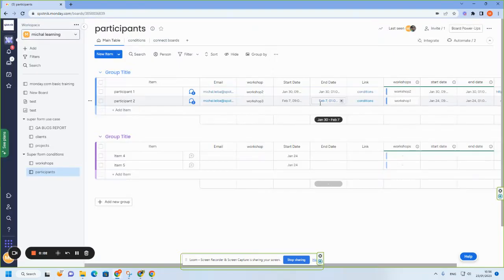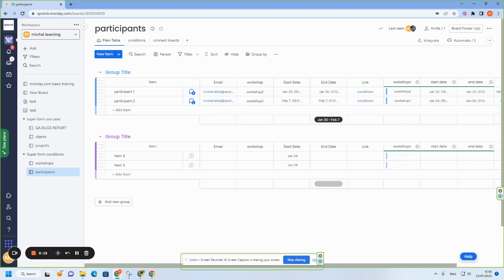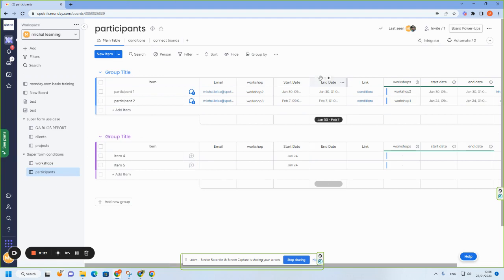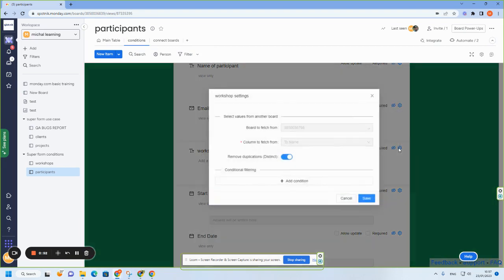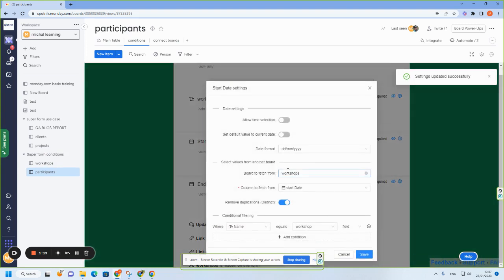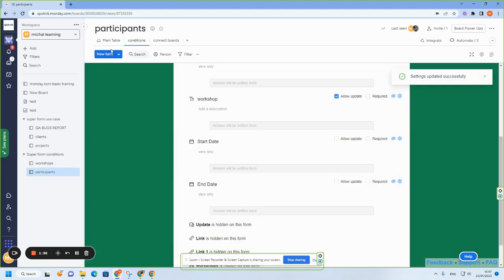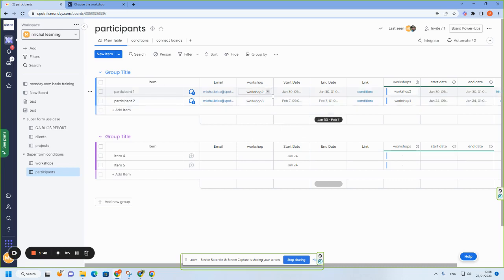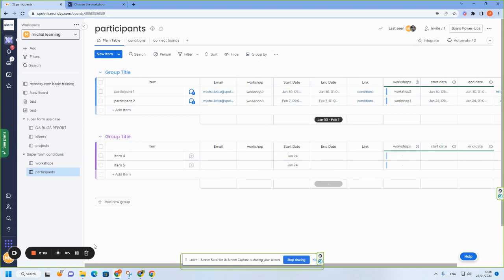SuperForm Conditions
A new way to fetch data from other boards without having the limitations of connected boards.
Super form - take your monday.com forms to the next level!